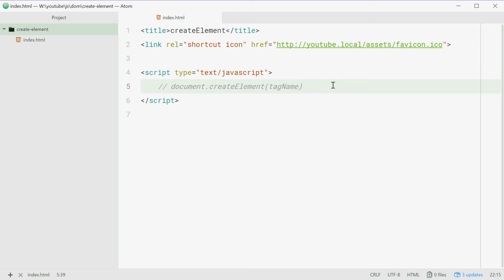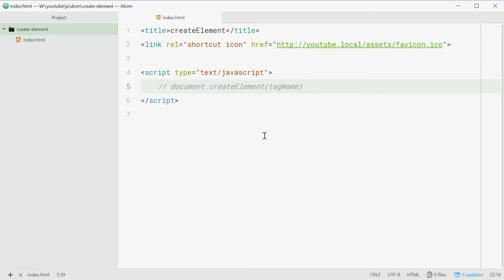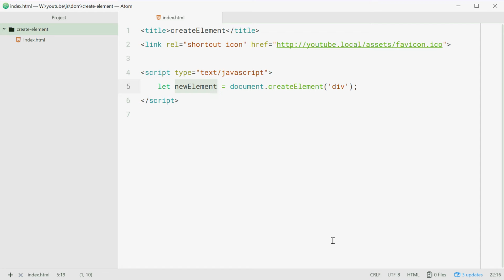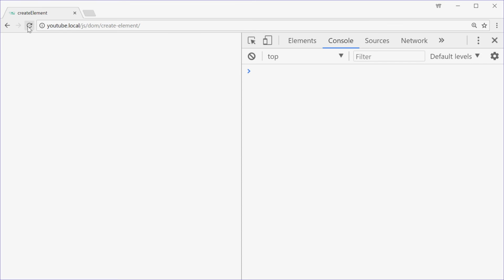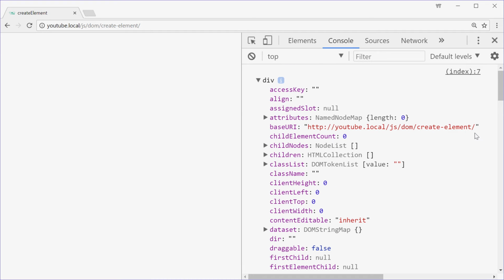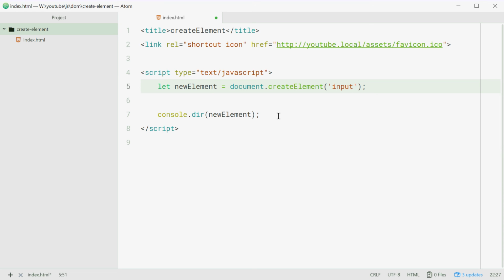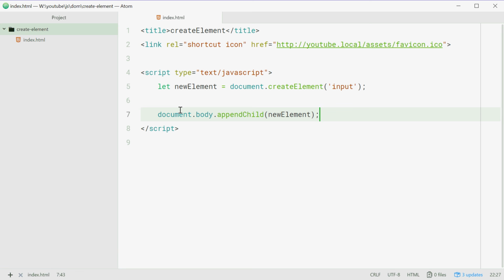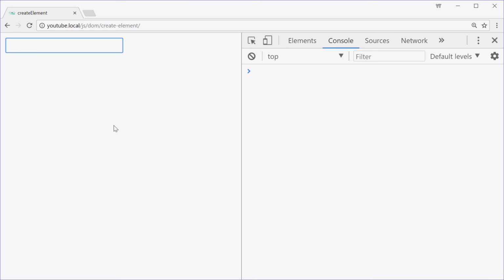Document.createElement() - Javascript DOM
You can create new HTML elements in your websites or web applications using the document.createElement method. This method takes one parameter, the 'tag name' (meaning the type of element to create) such as a DIV, P, INPUT or anything you like.

Today we look at how we can create an element and also how we can add it to the actual webpage.

0:00 Overview
0:35 Creating HTML elements
1:38 Looking at the details
2:30 Adding the element to the page